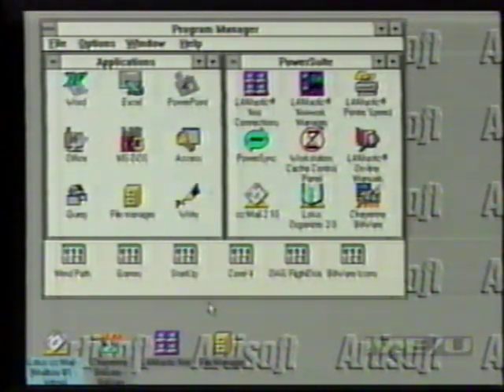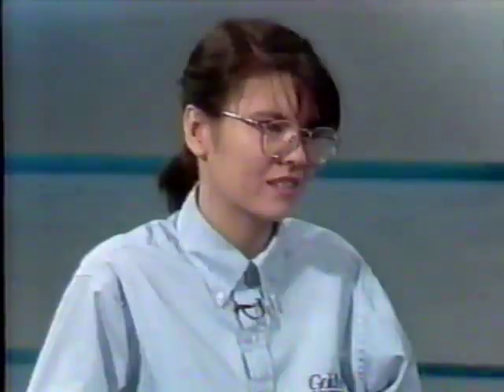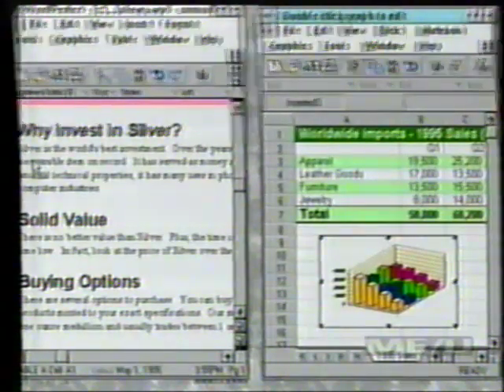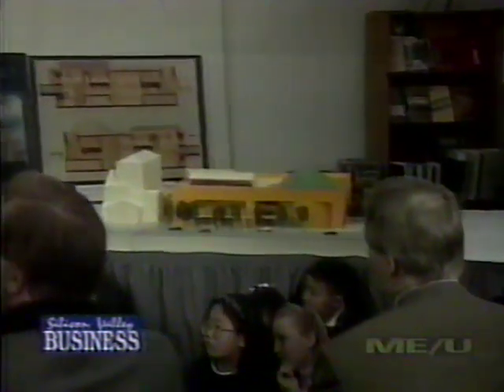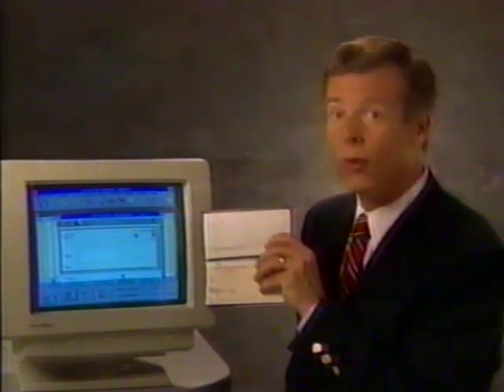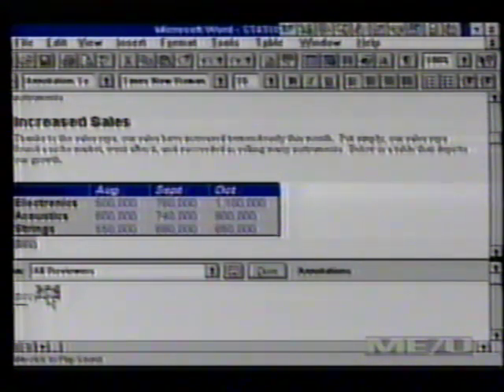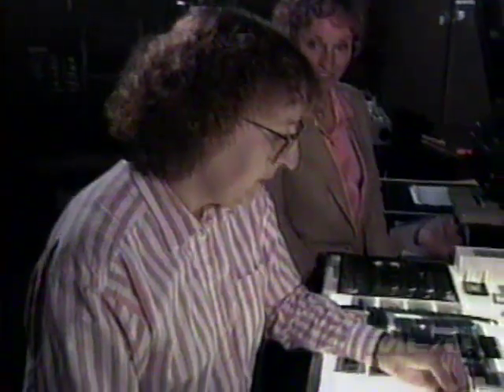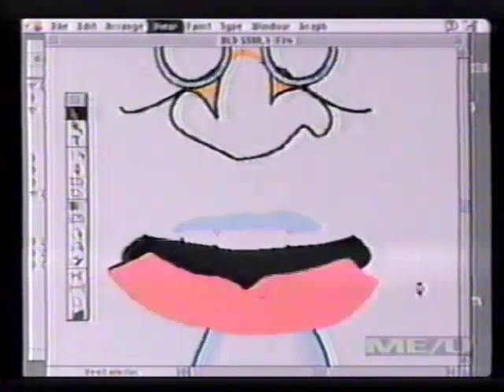The Jones Computer Network Channel (1995)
Somebody check their email! RIGHT NOW!